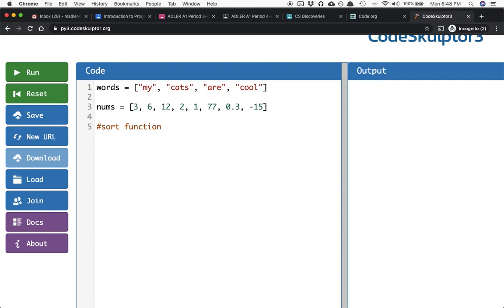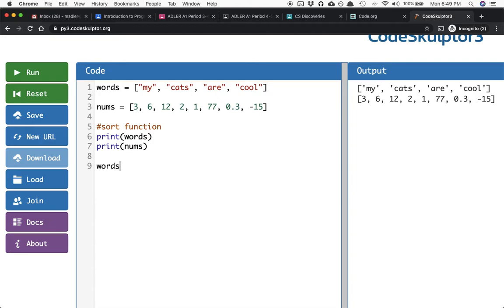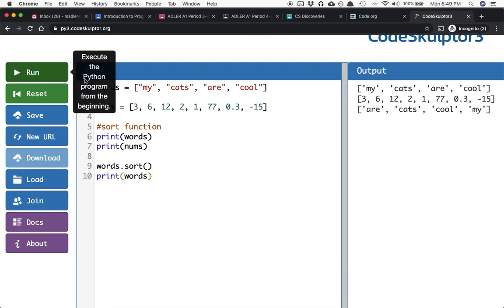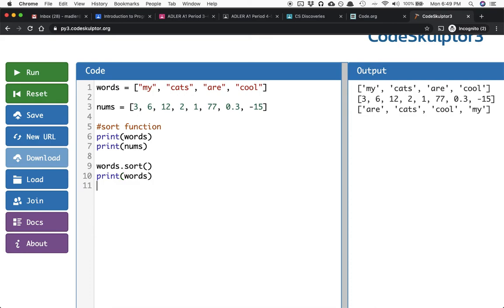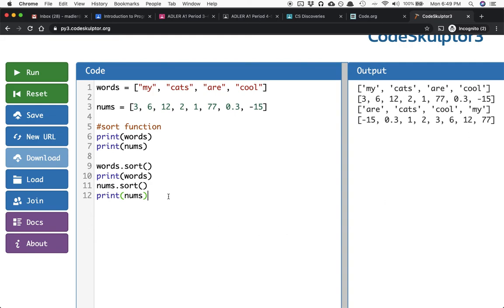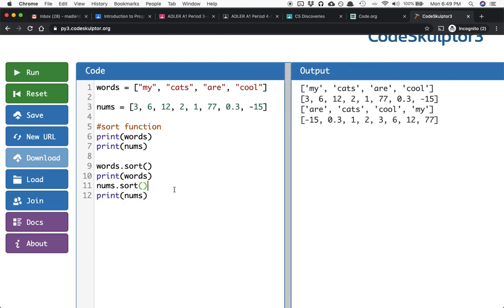Python .sort() Function